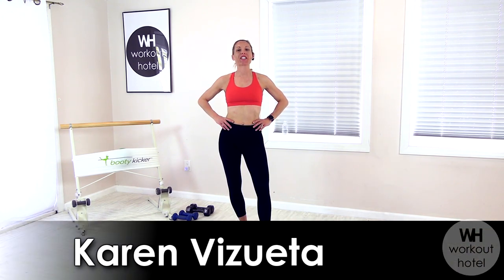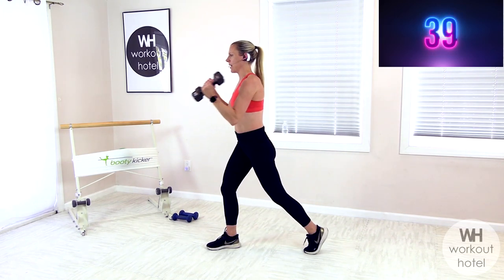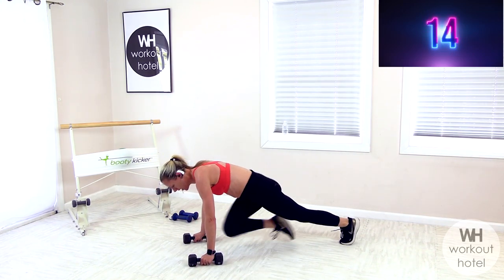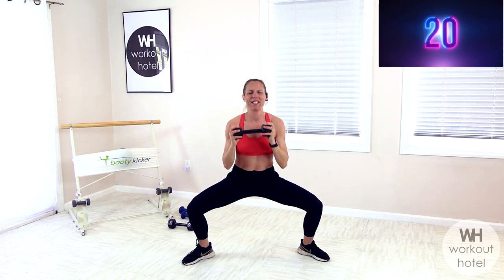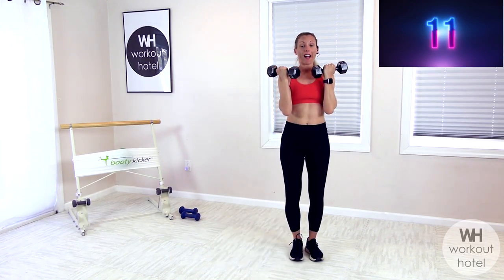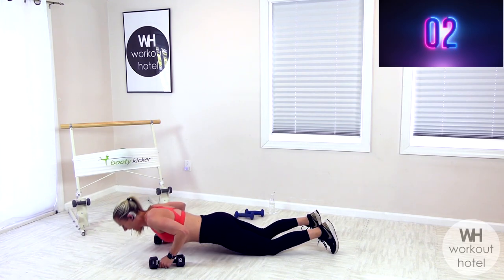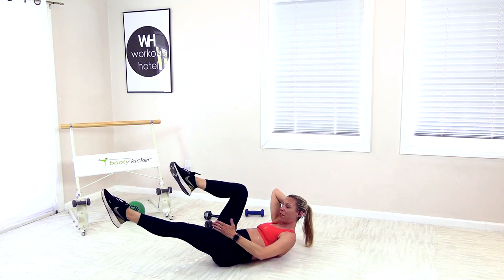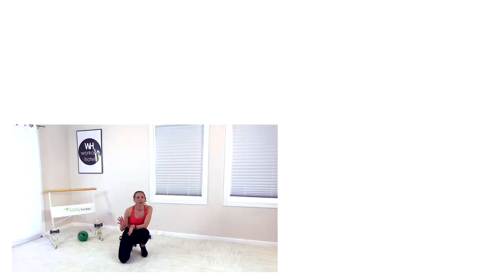DUMBBELL STRENGTH BLAST WORKOUT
Join me for this DUMBBELL STRENGTH BLAST WORKOUT. Begin with a warm-up and progress to a series of NO REPEAT strength exercises for a full-body blast.

Equipment needed: mat, medium to heavy dumbbells

XOXO Karen